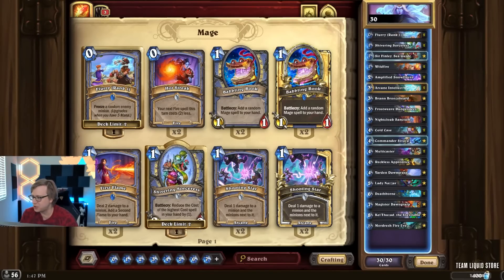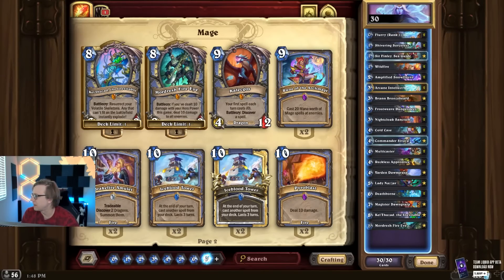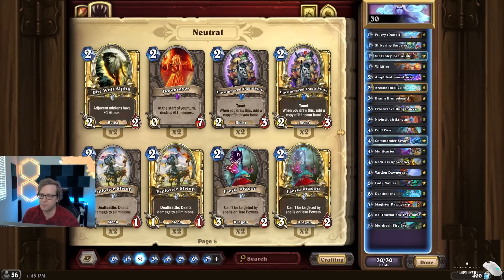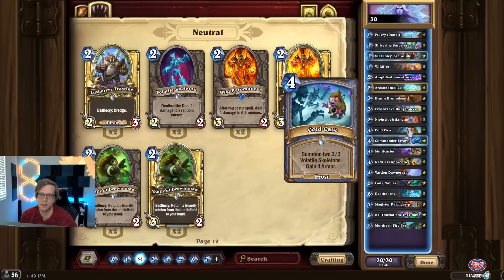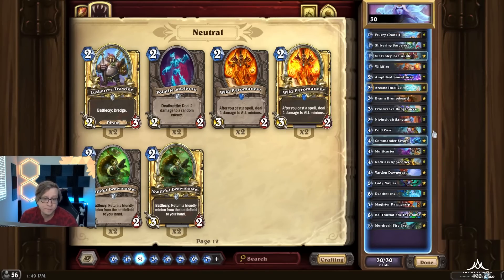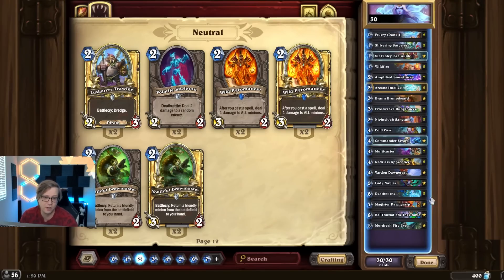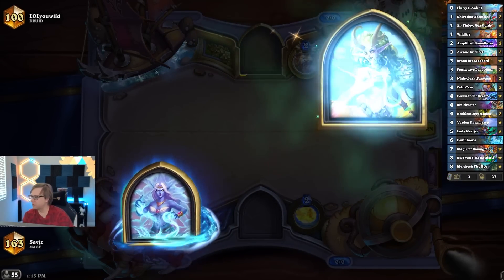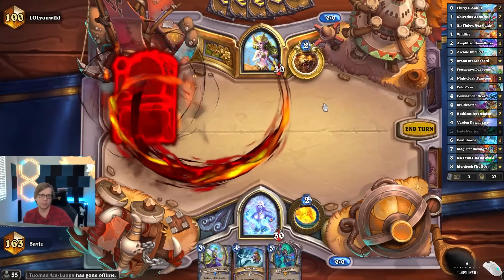[GUIDE] Skeleton Mage | Hearthstone Deck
We're into LEGEND! My Skeleton Mage is a hybrid of Ping Mage and will having you climbing!

00:07 Deck Tech
04:16 Gameplay Starts